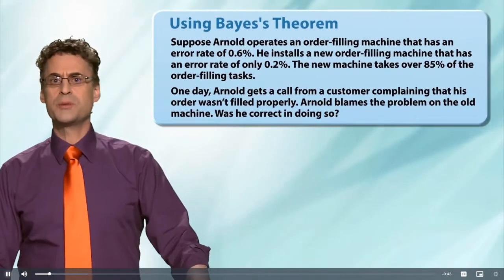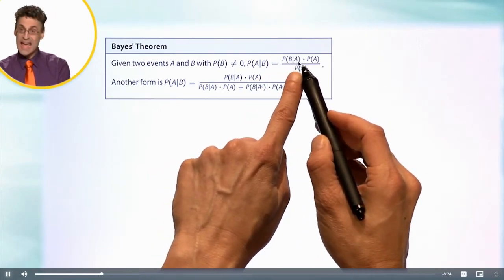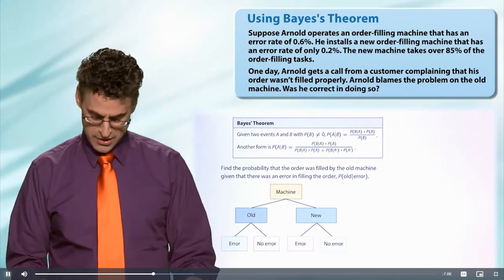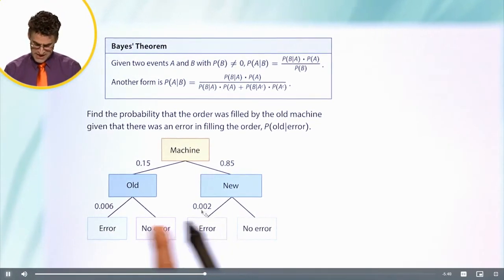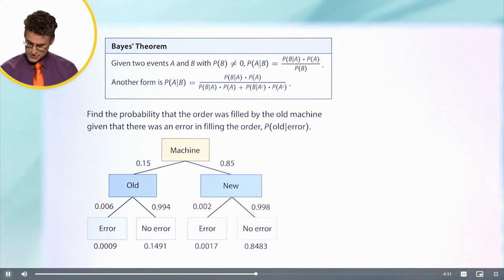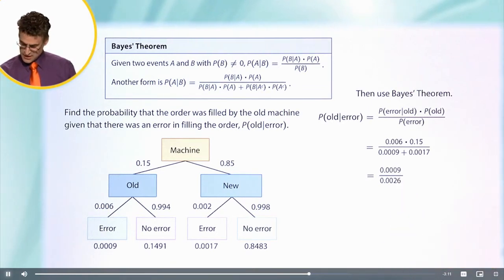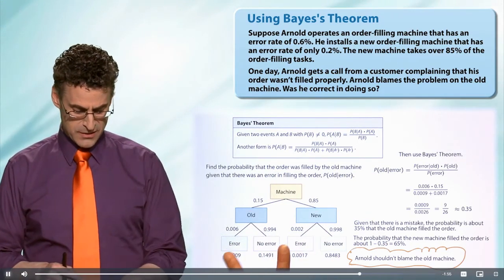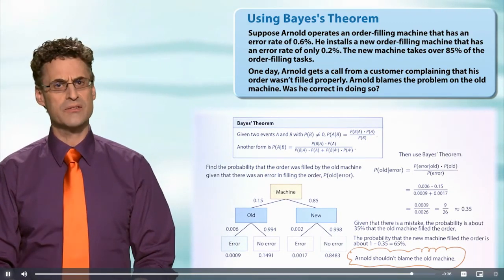Algebra 2 21.2 Part 1